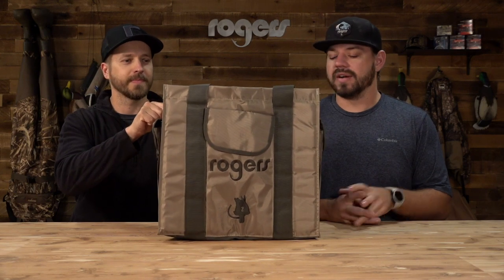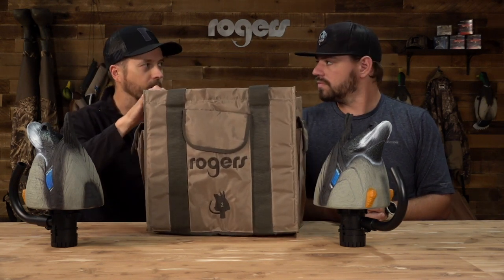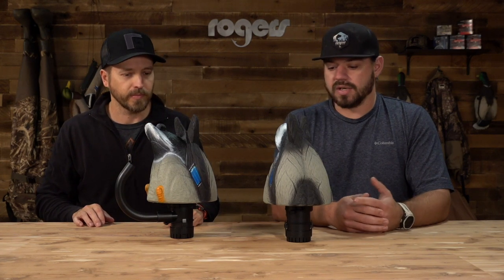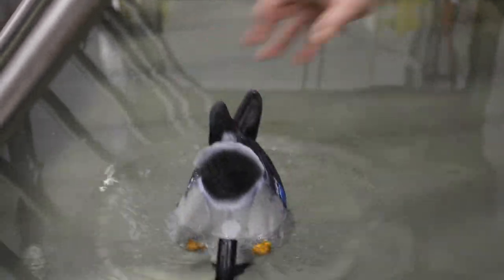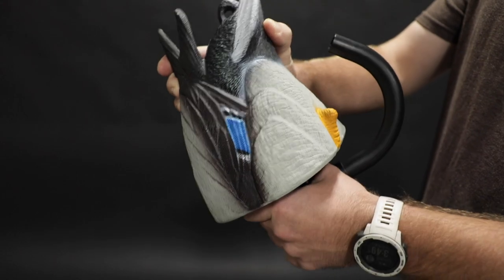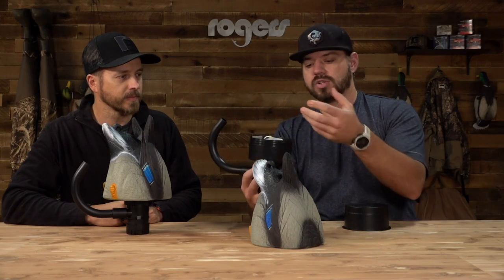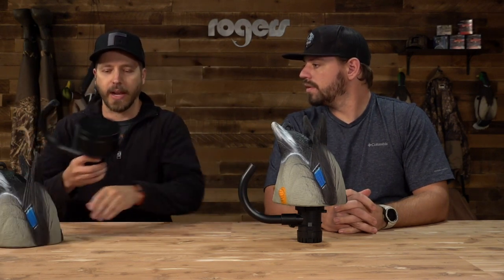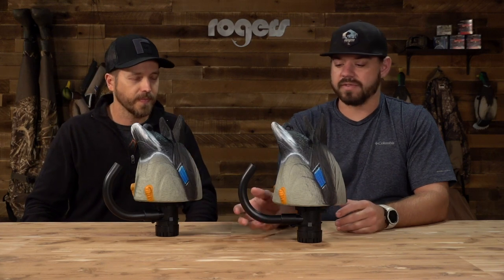Lucky Duck Agitator 2 Pack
Checkout the water motion from these duck decoys! This is a Rogers Exclusive you won't find anywhere else.